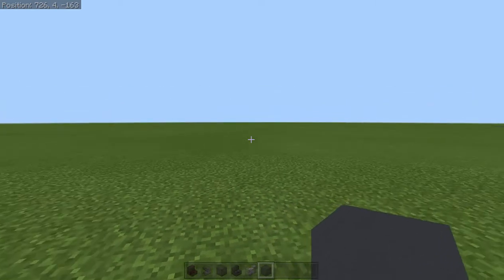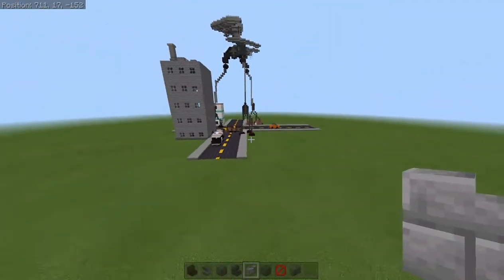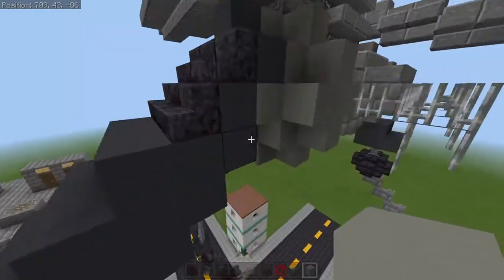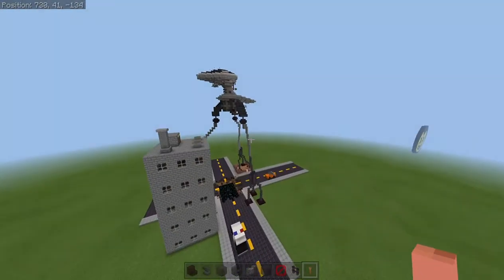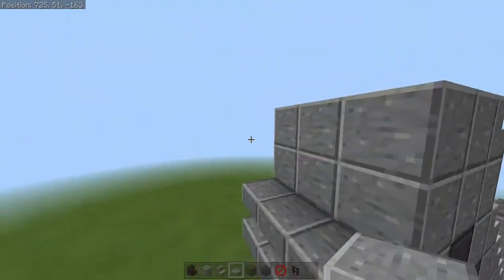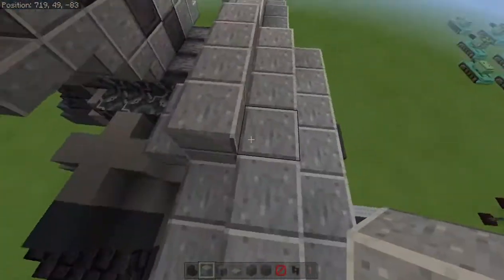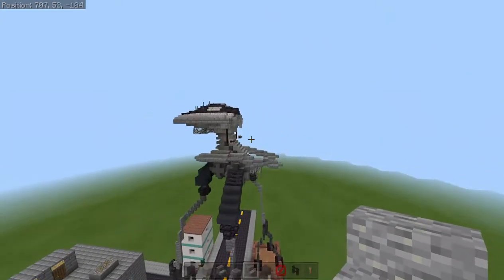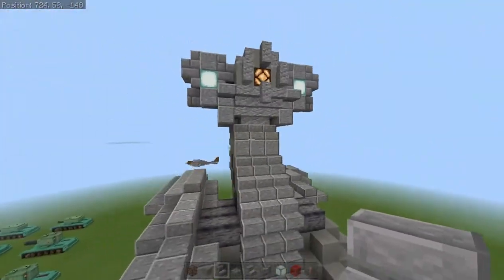Minecraft How to build war of the worlds tripod Part: 1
this shows how to build the main body and legs the head will be in part two.